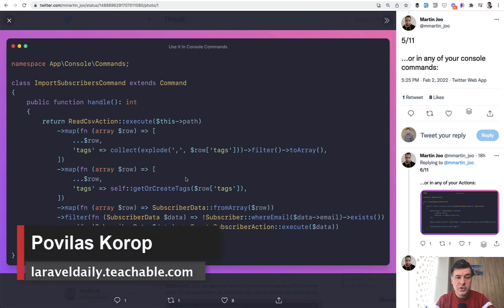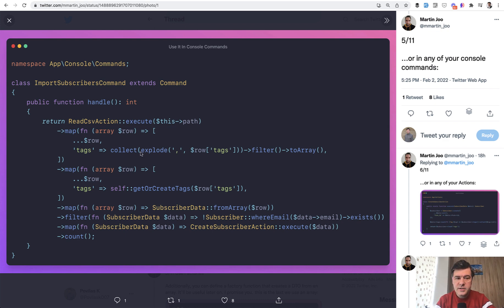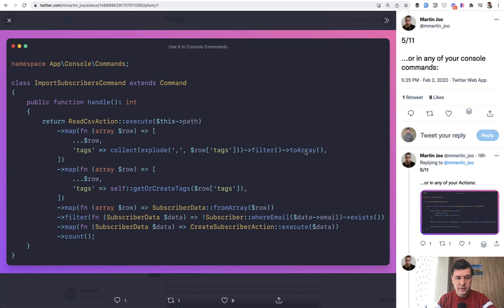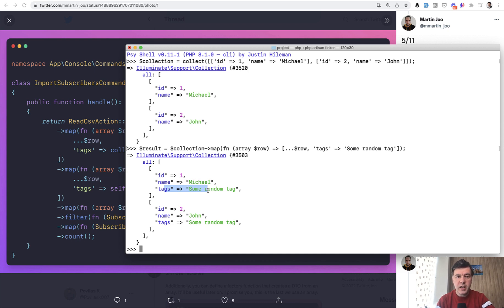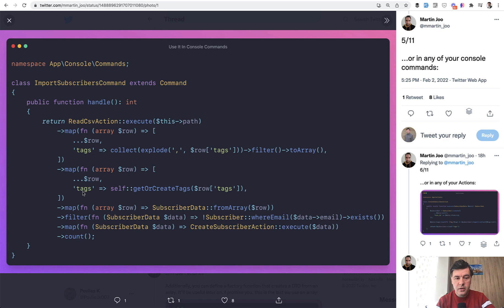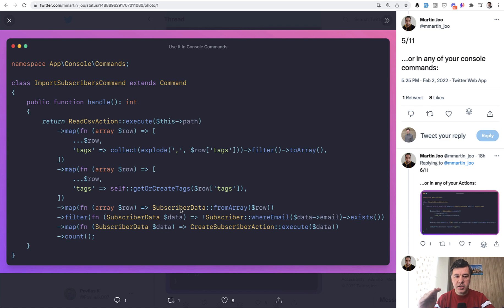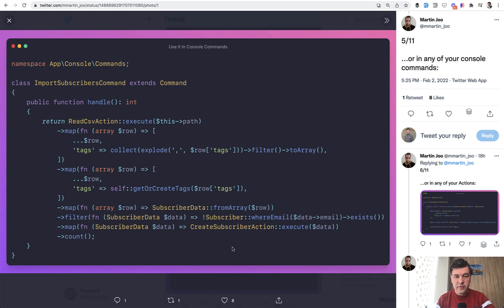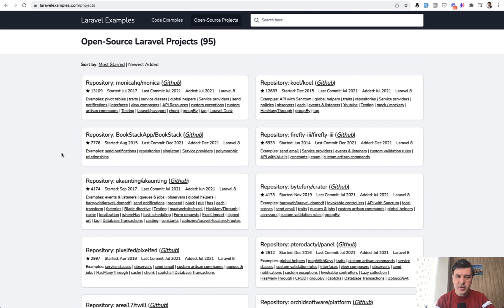Code Review: One-Liner with Actions, Map, Splat Operator and DTO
Sometimes I notice some code snippets that are totally worth discussing and dissecting piece by piece, cause you may learn a lot. So, let's take a look at Martin's example.